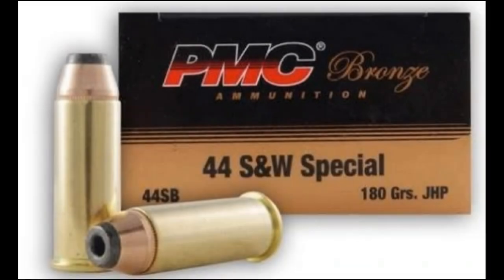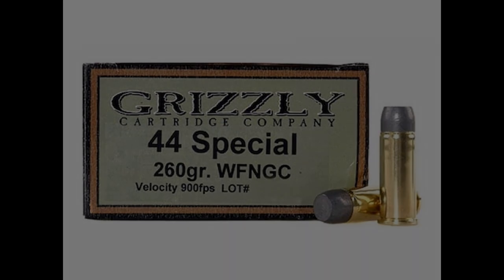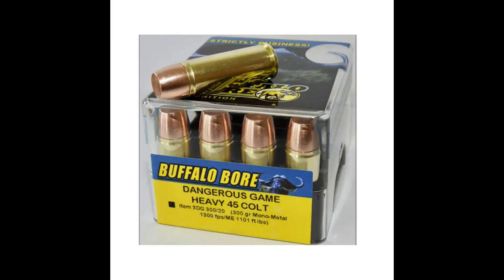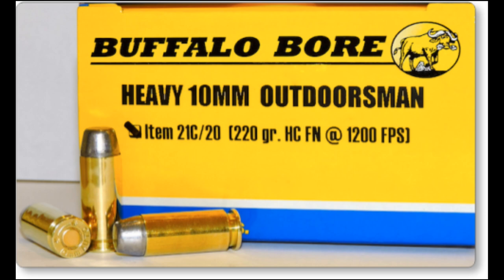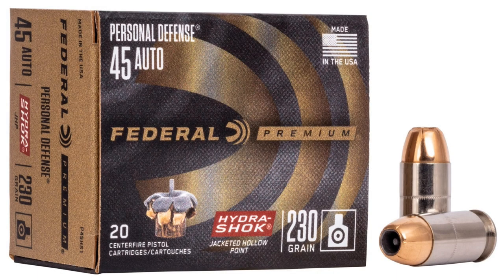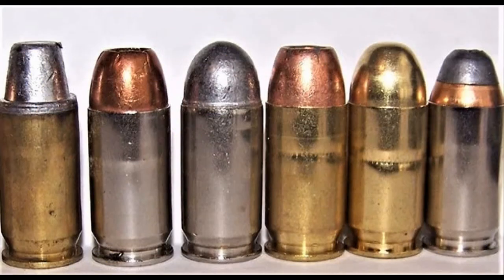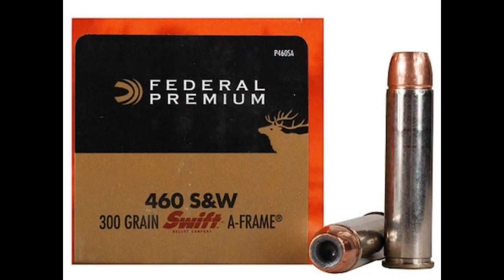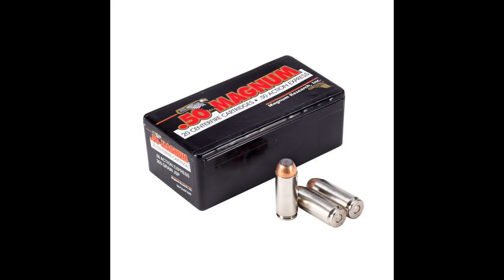The Top 5 Big Bore Calibers That Are Easy to Find Ammo For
There's no point in buying something you can't find ammo for.  If you want some insight on what calibers are easiest to find on the shelves, this video is for you!

MERCH IS AVAILABLE AT "THE BIG BORE STORE" ON ZAZZLE.COM!
Shirts & hats featured in our videos, plus glasses, bottle openers, & can/bottle coolers (coozies).

PLEASE NOTE: Uncensored shirts can't be seen without changing the site settings. Log in or click one uncensored shirt link to do so and you can see all of them in the Uncensored Shirts Collection

UNCENSORED T-SHIRT LINKS

MEN’S/UNISEX:
10mm Auto

WOMEN’S:
10mm Auto

The content displayed in our videos and shown on our channel is ABSOLUTELY NOT FOR CHILDREN!!!  The videos uploaded and shown on our channel are strictly for educational and entertainment purposes only. All shooting is performed at properly monitored shooting ranges or in state and/or federally approved areas by trained professionals.  It is highly recommended that, under no circumstances, should anyone attempt to imitate and/or replicate anything shown in our videos, and if you choose to do so, you do so solely at your own risk.  We are not liable for any injury to yourself or damage to your firearms resulting from attempting anything shown in any of our videos.  Any maintenance or modifications to any and all firearms should only be performed by licensed individuals who comply with all state and federal laws.  We do not instruct anyone watching on how to modify firearms, accessories, or otherwise to alter their basic legal functions.  By viewing and/or flagging this video you are acknowledging the above.